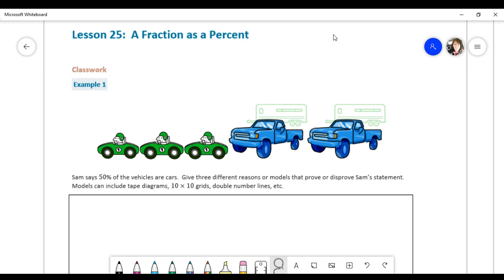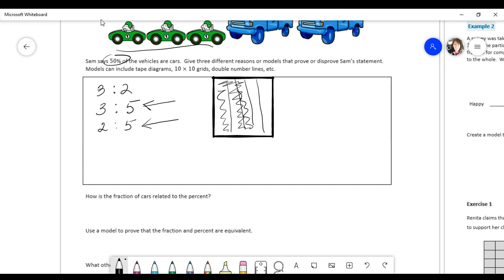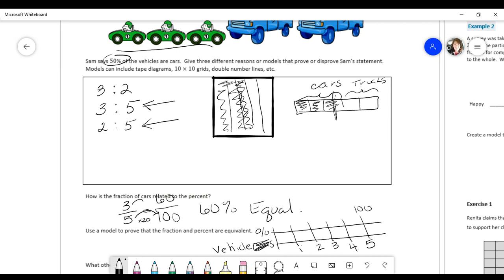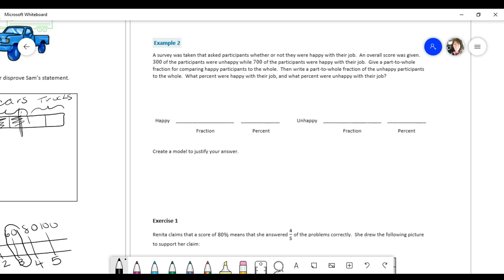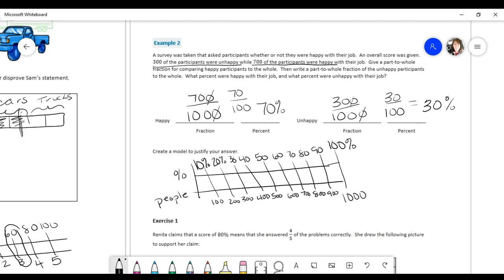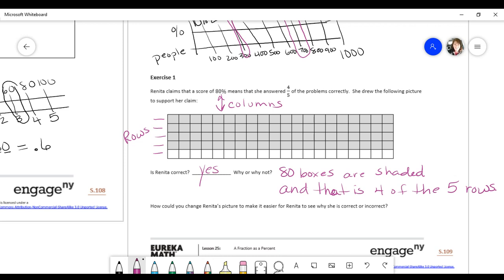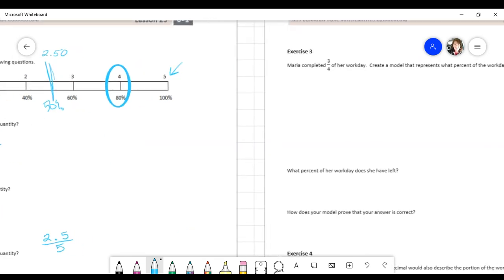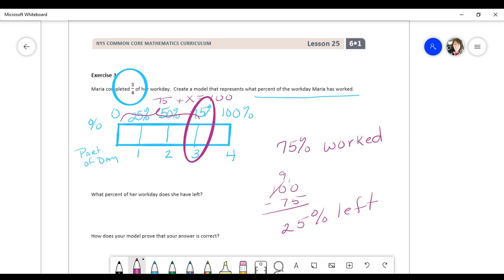Grade 6 Module 1 Lesson 25